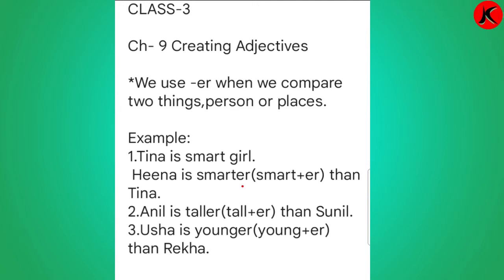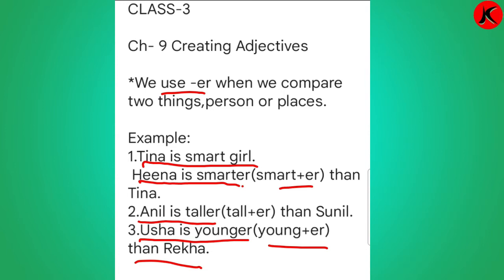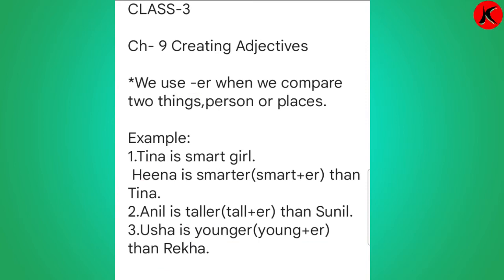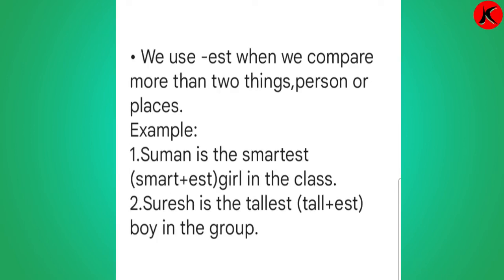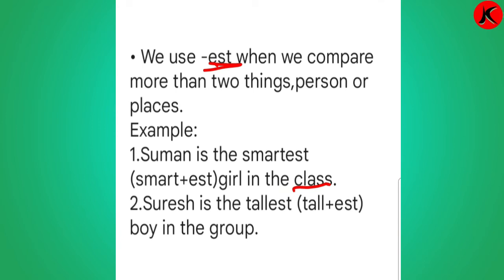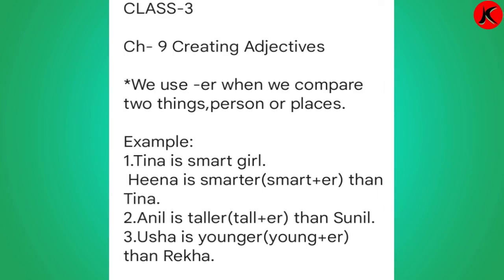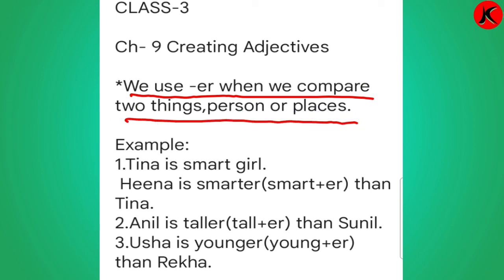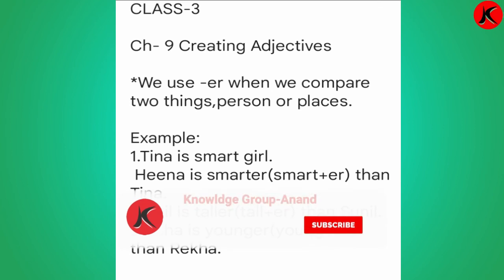CLASS 3 ENG MED-ENGLISH | GRAMMAR CH 9 CREATING ADJECTIVE | ZEENAT MAM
GRAMMAR CH 9 CREATING ADJECTIVE